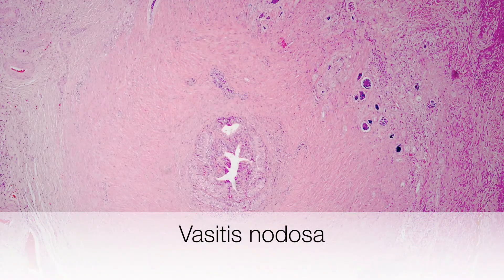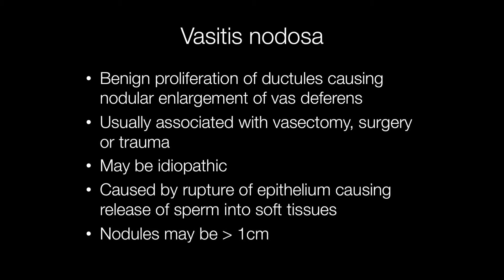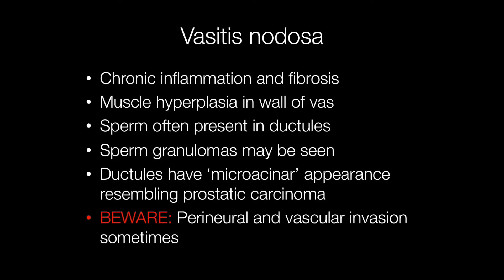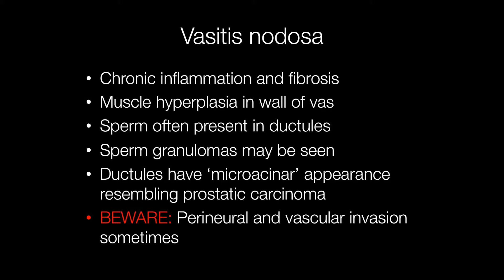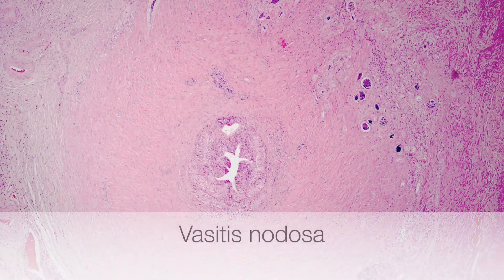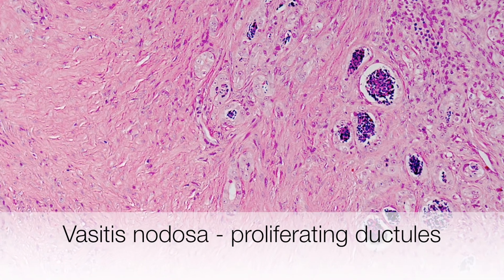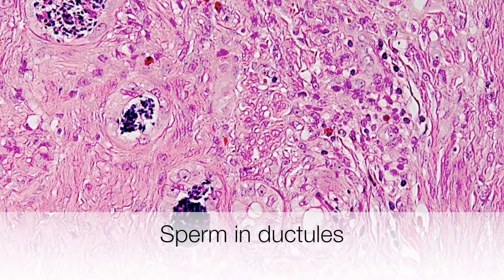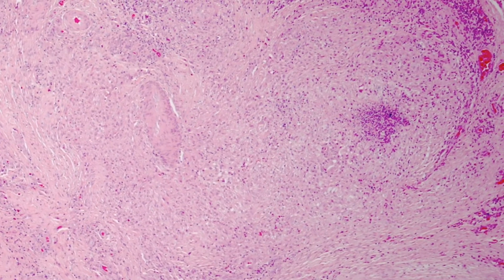Vasitis Nodosa - Pathology mini tutorial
This short video explains what vasitis nodosa is, what causes vasitis nodosa and what are the pathological features of vasitis nodosa.